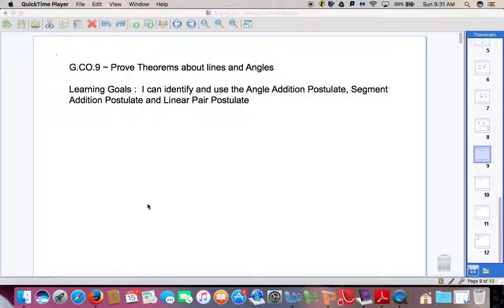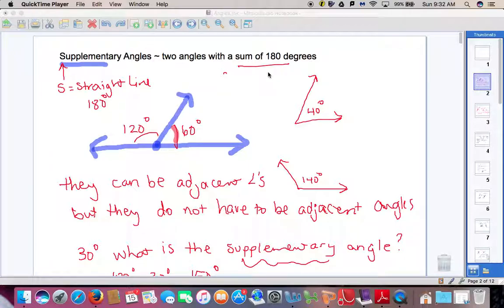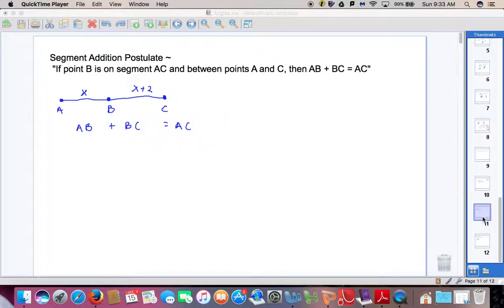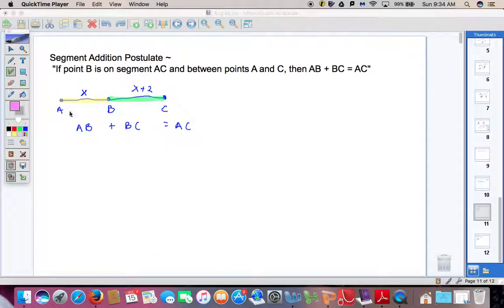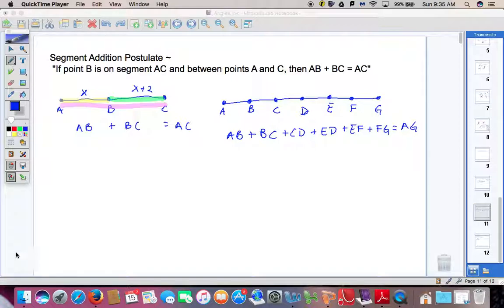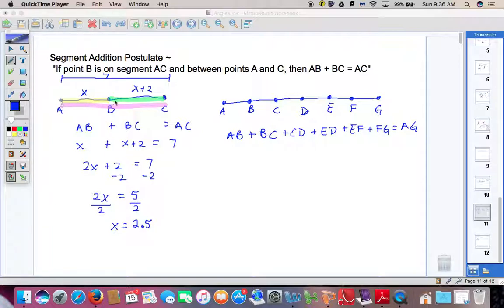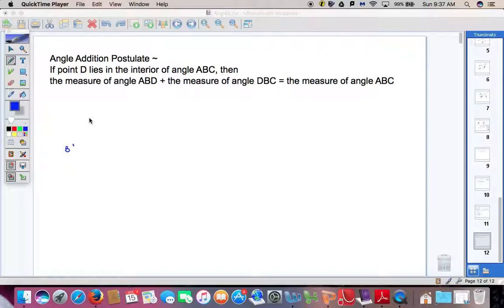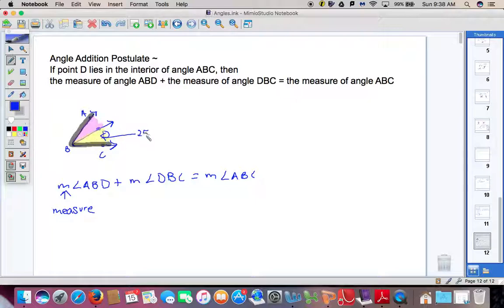angle addition postulate, segment addition postulate, linear pair postulate